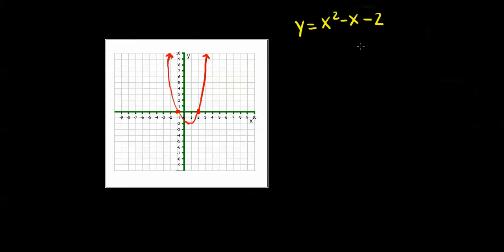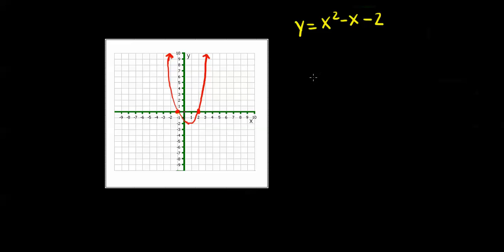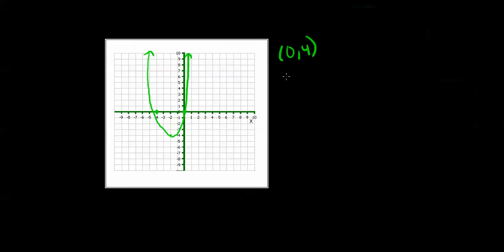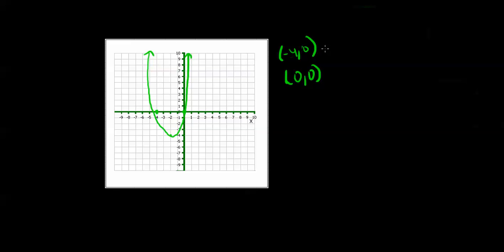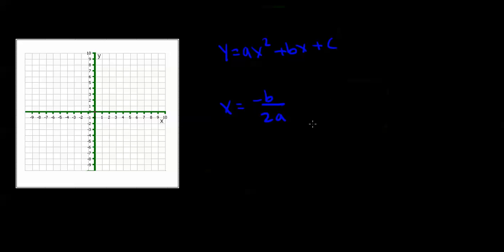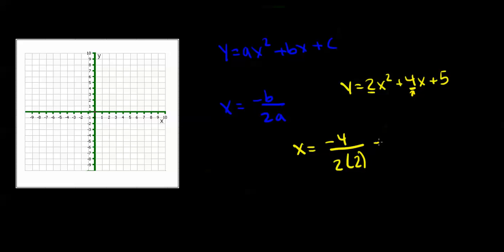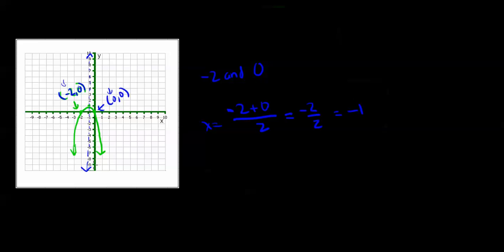Chapter 9 Section 2 Characteristics of Quadratic Functions